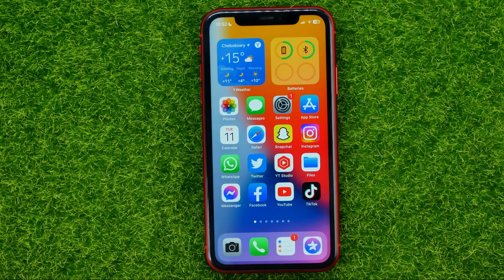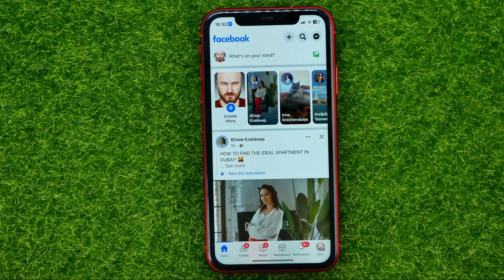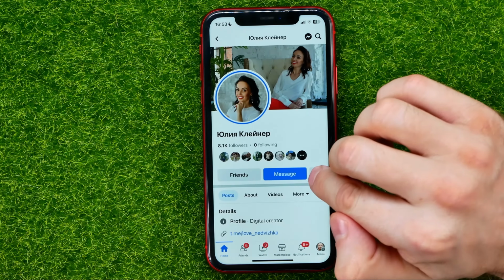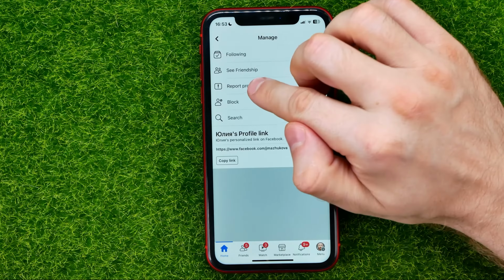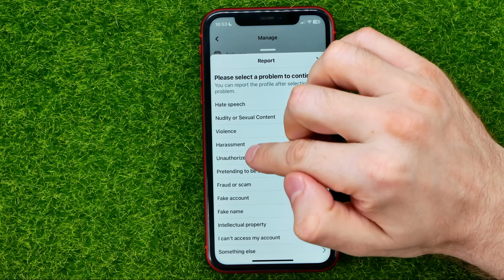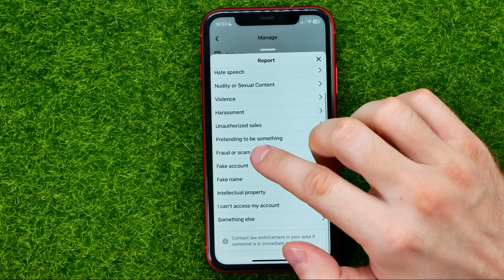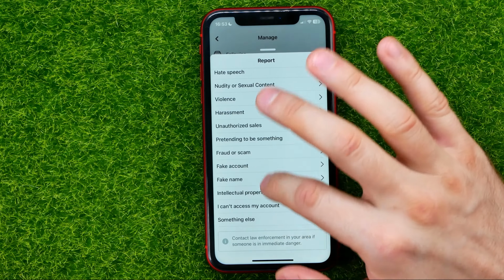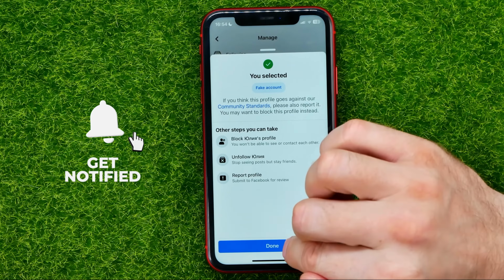How to Send Report to a Facebook Profile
If you are looking for a video about how to send report to a facebook profile, here it is!
In this video I will show you how to report facebook account. Be sure to watch the video to the very end.
You will learn how to report fb account. That's easy and simple to do from your phone.

00:00 - Intro
00:24 - How to send report to a facebook profile